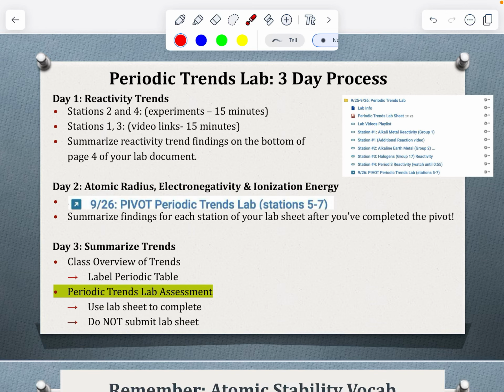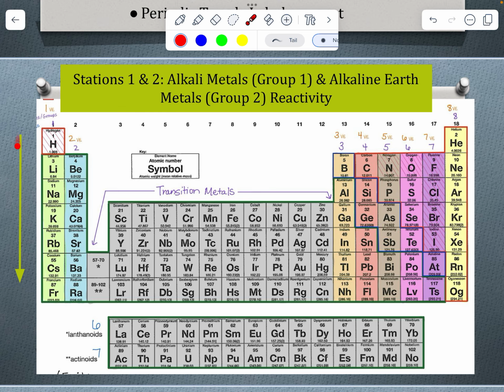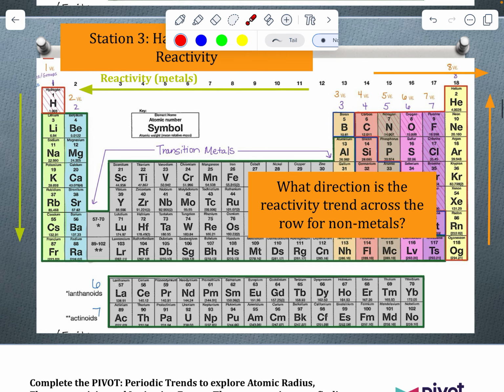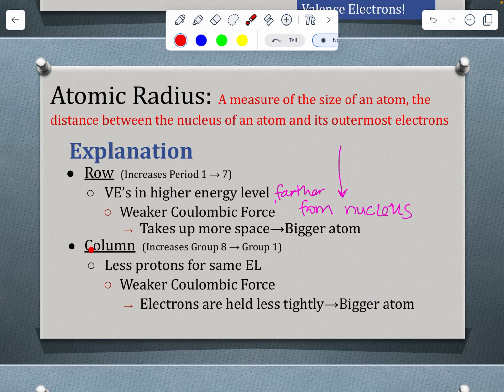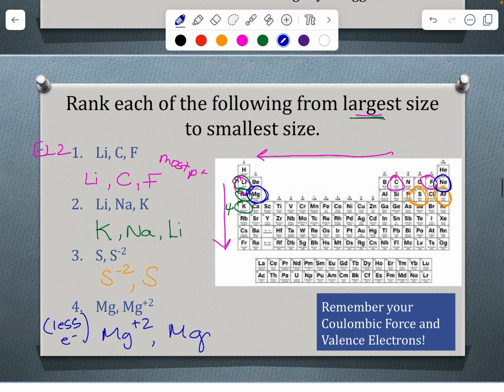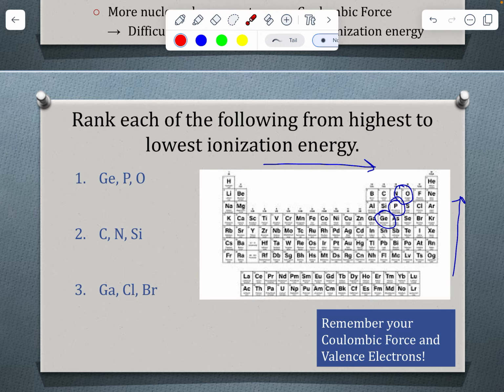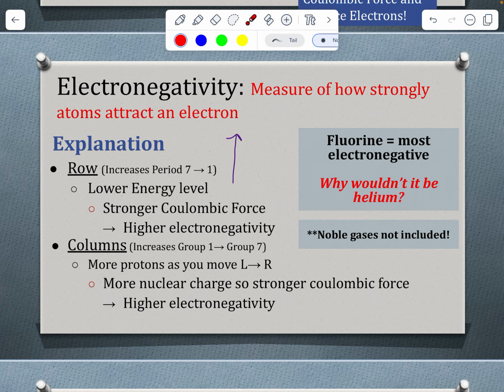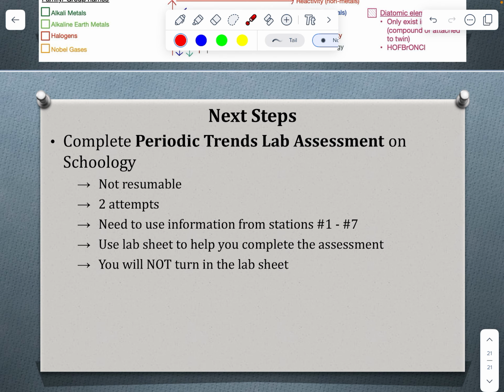Periodic Trends Lab Summary